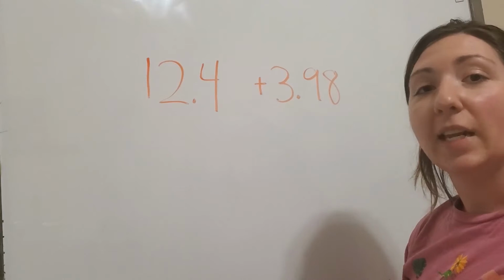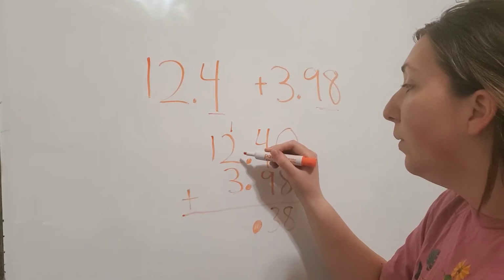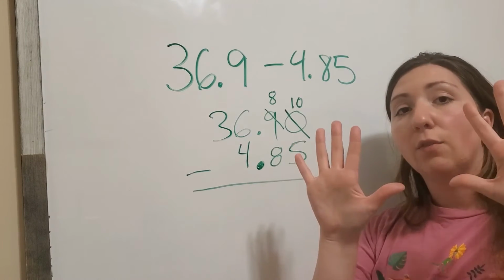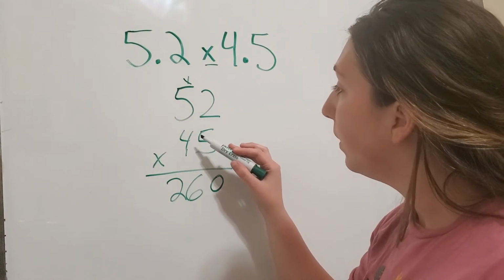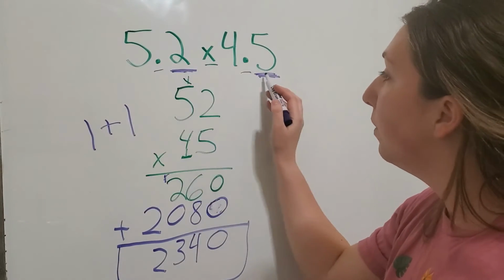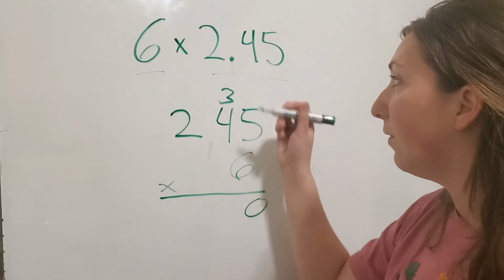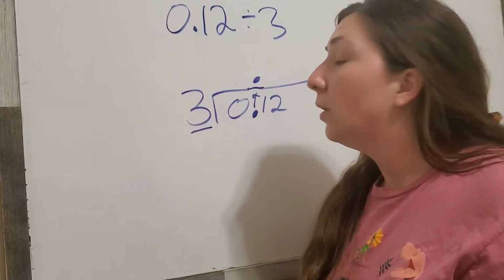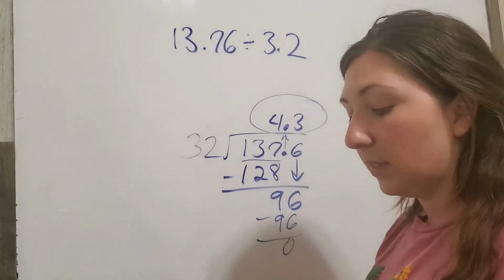LESSON ONE: OPERATIONS WITH DECIMALS by: Summer Fiut